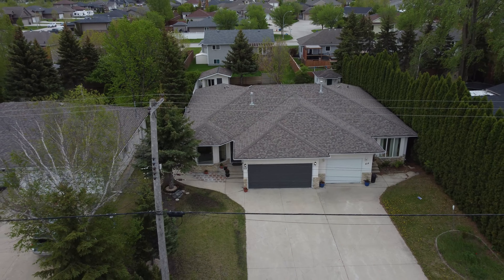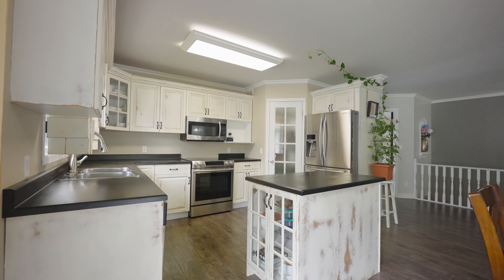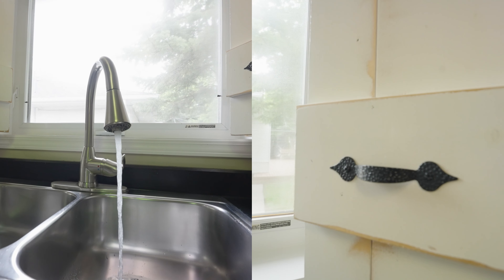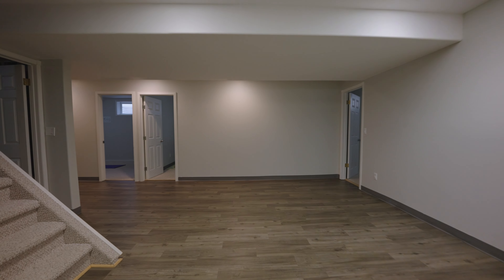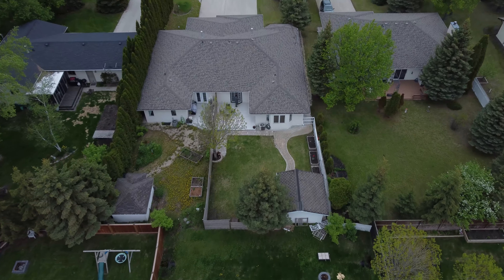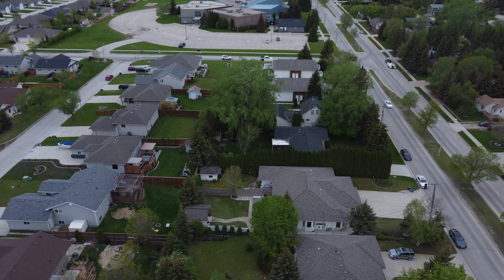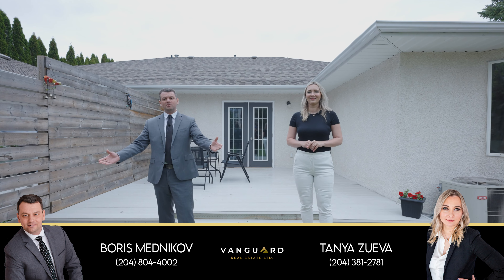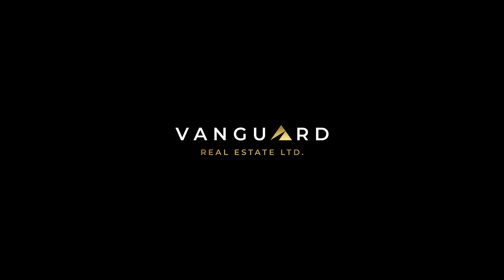416 MCKENZIE Avenue , Steinbach SOLD by Vanguard Real Estate Ltd